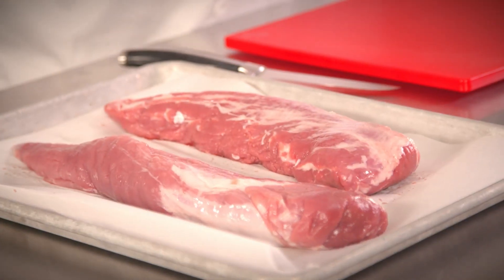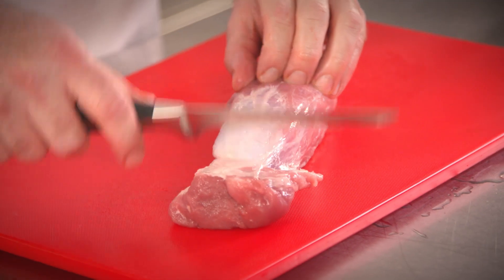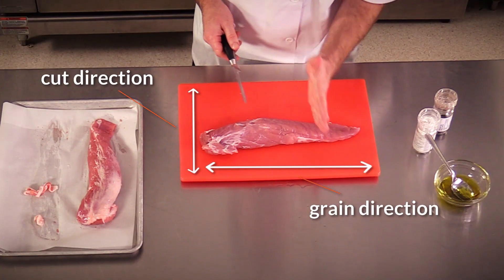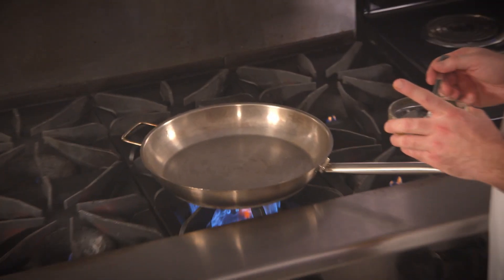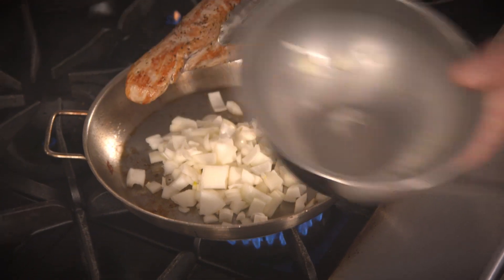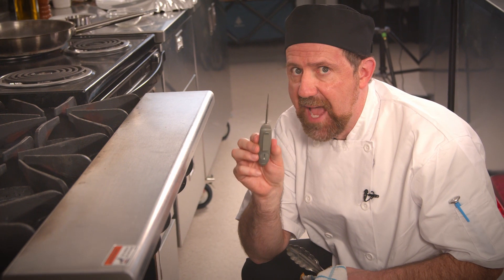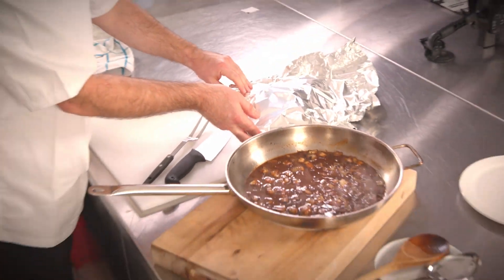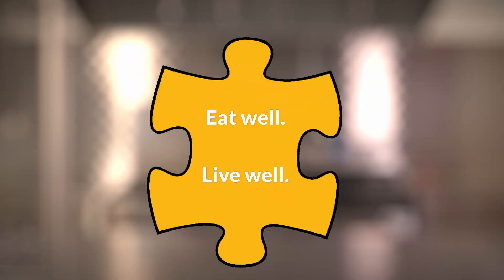Roasted Pork Tenderloin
Let’s Talk Food Literacy. In this episode, Chef Pete shares his method of roasting and serving pork tenderloin.
for recipes, nutrition tips, and community connections.